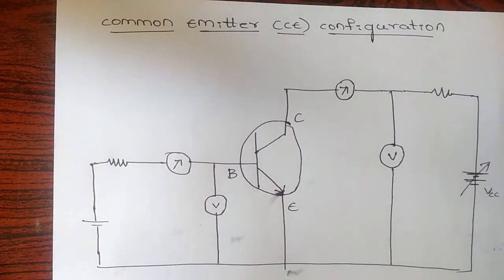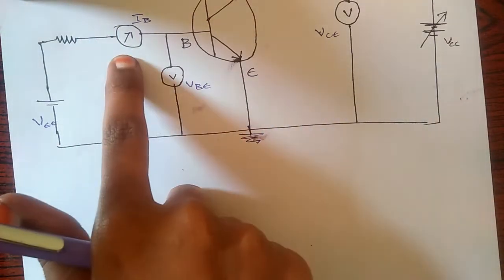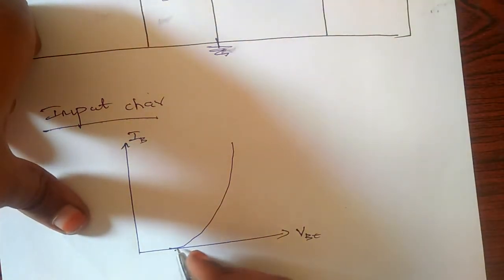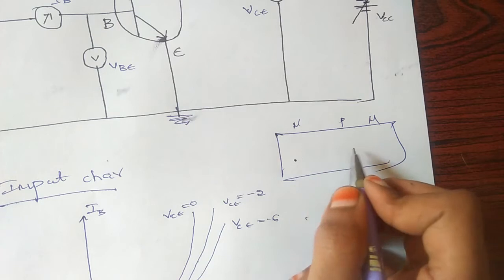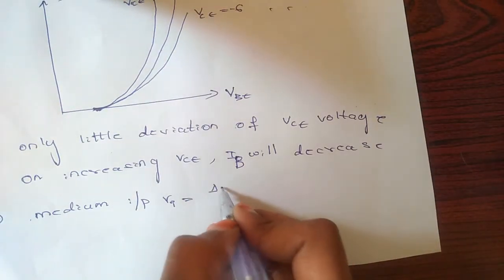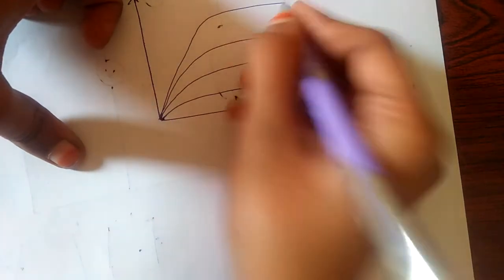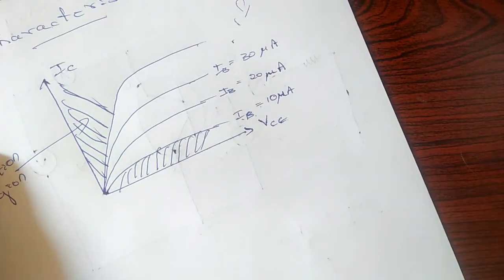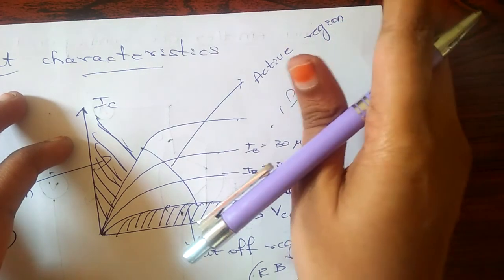input and output char of CE configuration